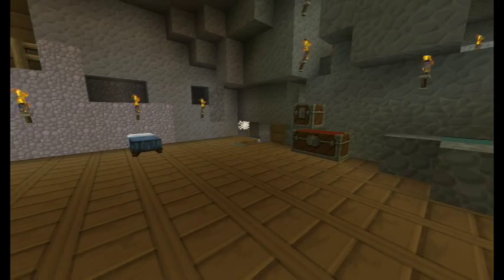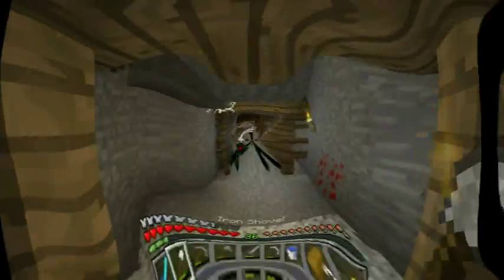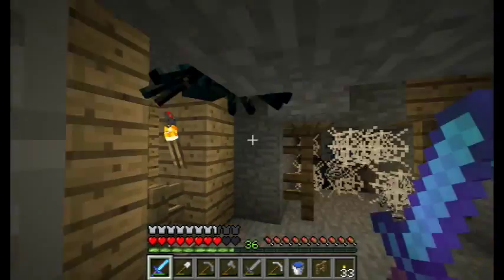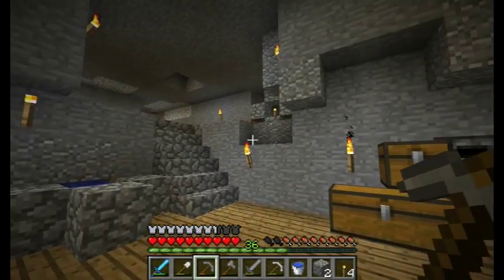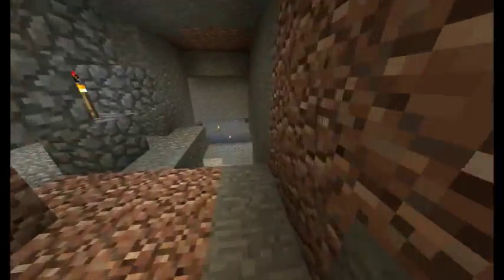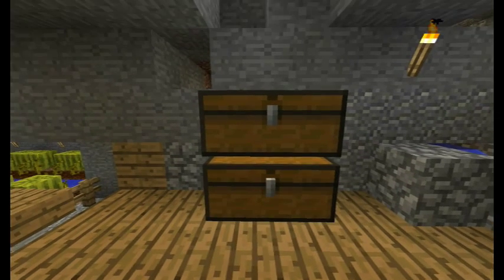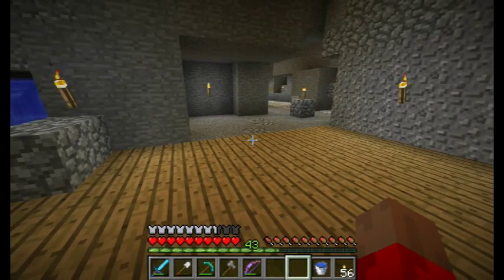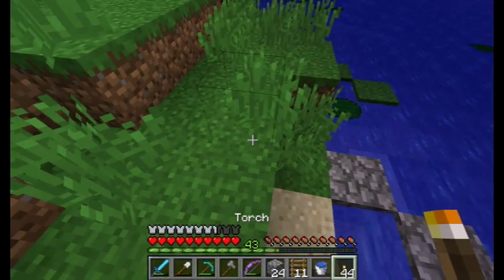The Abandoned Mineshaft: Conquering Minecraft : E5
This is what you've been waiting for - or at least I have! Today we throw caution to the wind and search for the excitingly dangerous cave spider spawner. The one thing I do discover is that this mine shaft if much bigger than I expected. But the bigger the mine shaft, the more surprises and collectibles. Just wait till you see what we end up with.

And make sure you watch all the way to the end for the most surprising discovery of all when I head for home!

This is definately a great conclusion to this series.